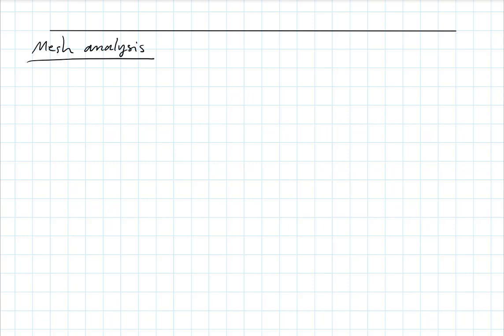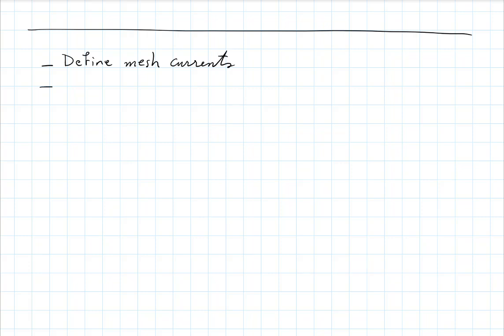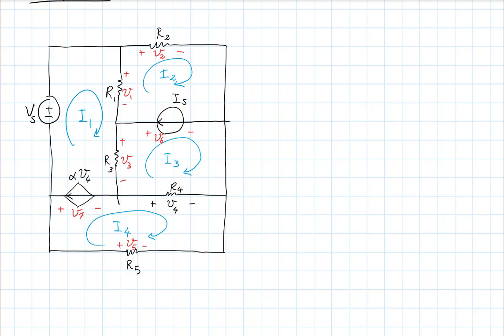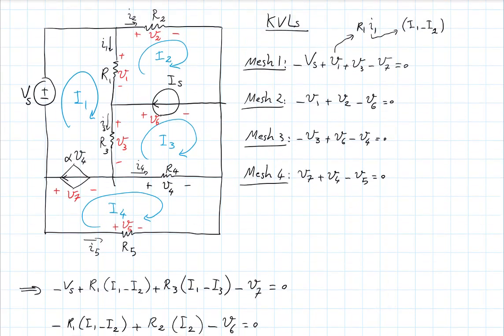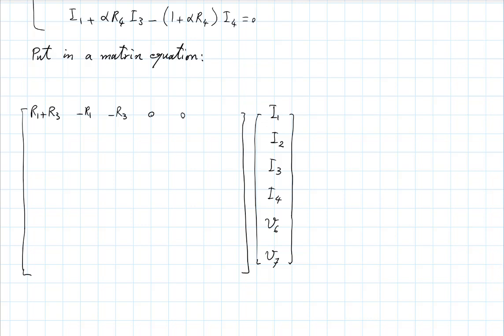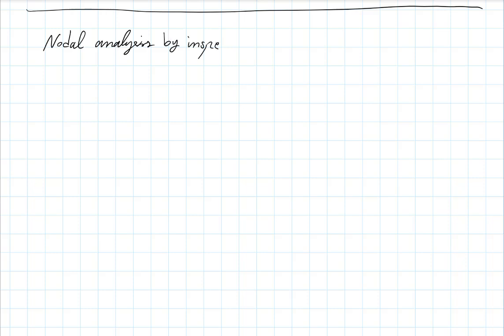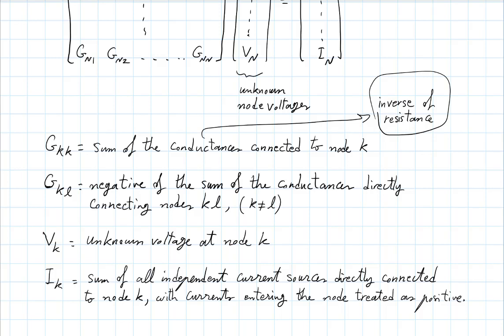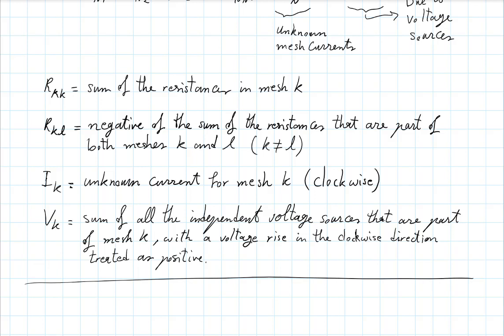Circuit analysis 1 - UBC ELEC 201 - Lecture 13 - 14 February 2019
Nodal analysis and mesh analysis, from scratch and also by inspection